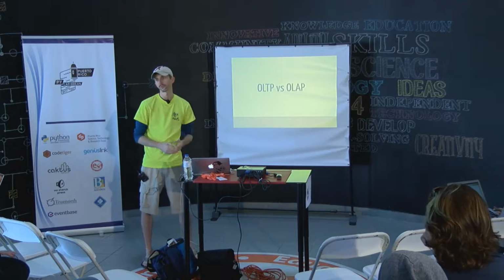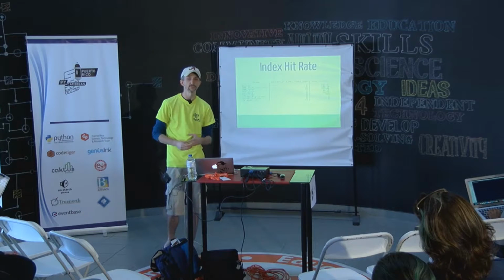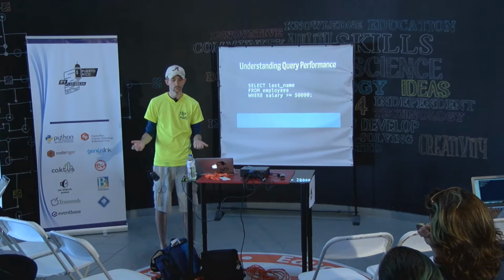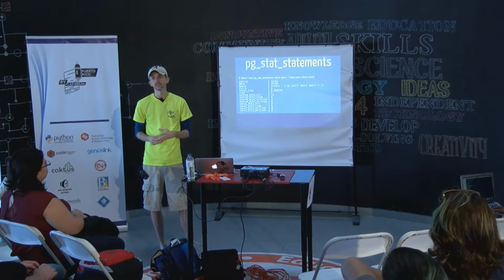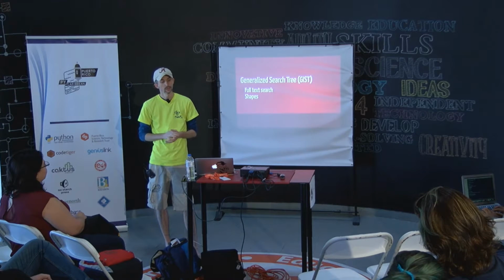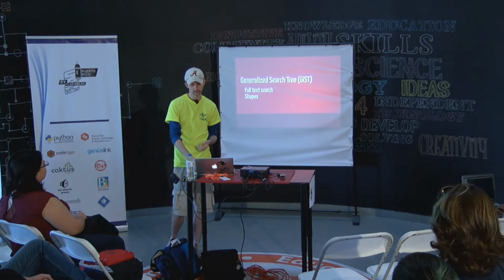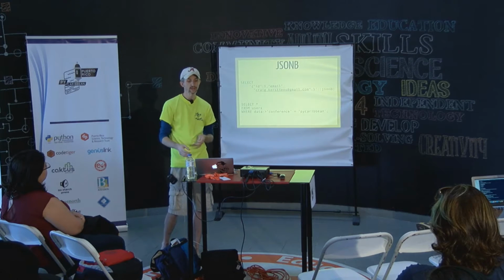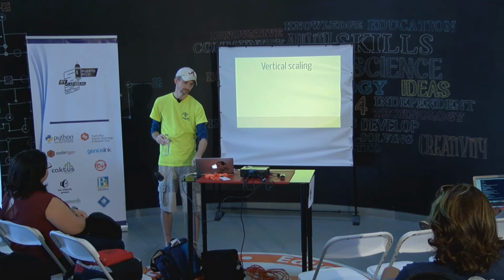Postgres Performance for Humans - Craig Kerstiens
"For a lot of developers your database is a black box, you put data in and get it out, whether it's fast or slow is a mystery. We'll look at how to start at a 30,000 foot view of your database to know how performance is, dig into the tools you have to improve performance, and some things that can even help should you get to massive scale."